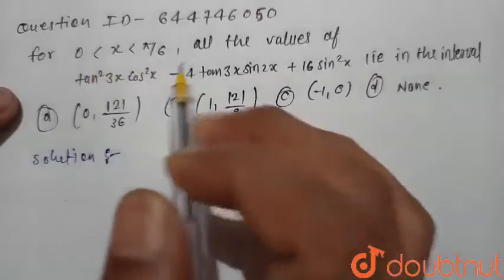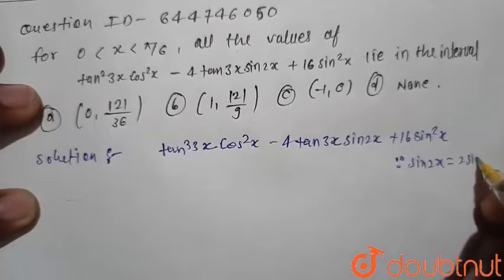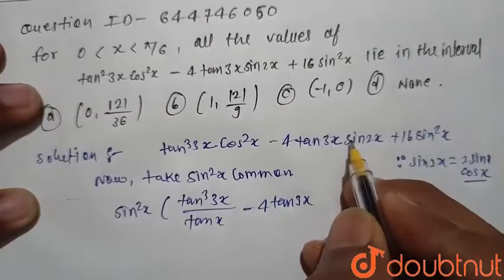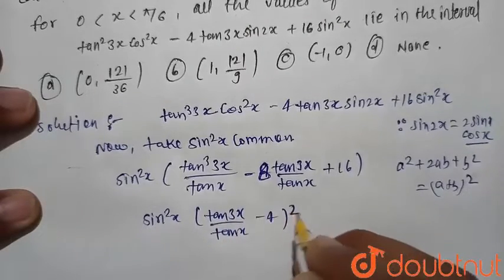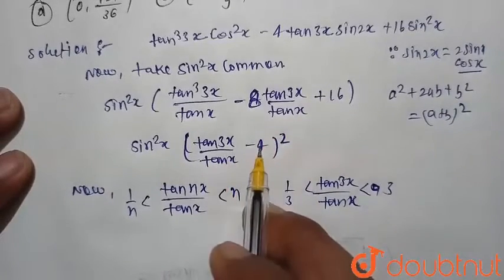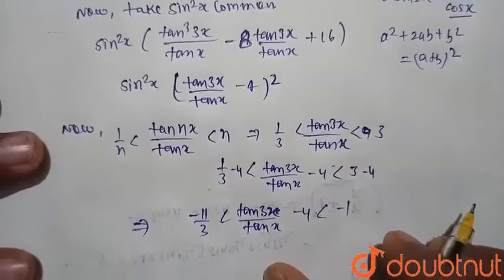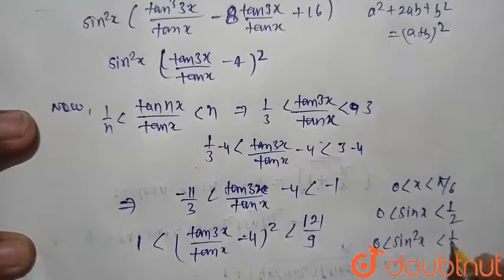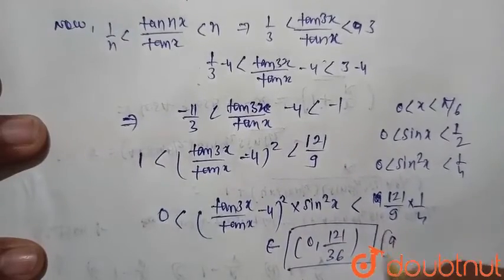For 0ltxlt(pi)/(6), all the values of tan^(2)3x cos^(2)x-4tan3xsin2x+16sin^(2)x lie in the inter...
For 0ltxlt(pi)/(6), all the values of tan^(2)3x cos^(2)x-4tan3xsin2x+16sin^(2)x lie in the interval
Class: 12
Subject: MATHS
Chapter: TRIGONOMETRIC RATIOS AND IDENTITIES
Board:IIT JEE

👉 Have Any Query? Ask Us.